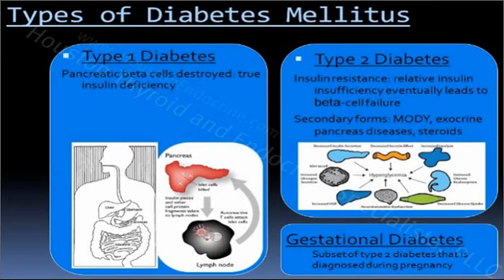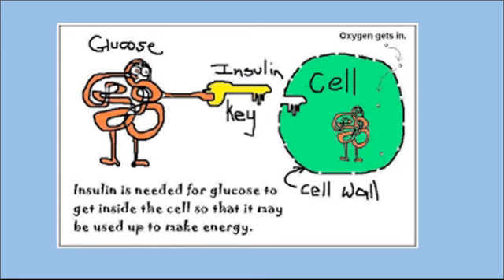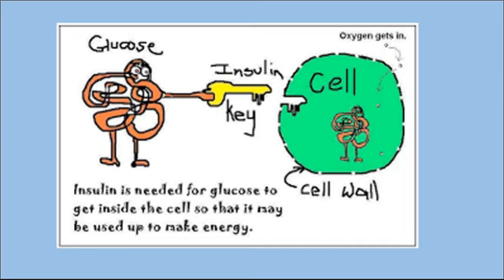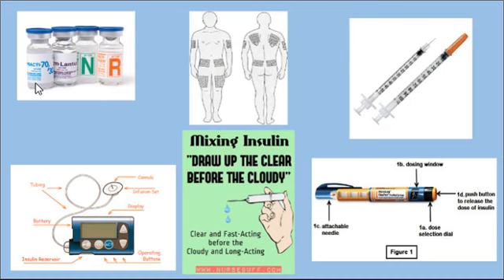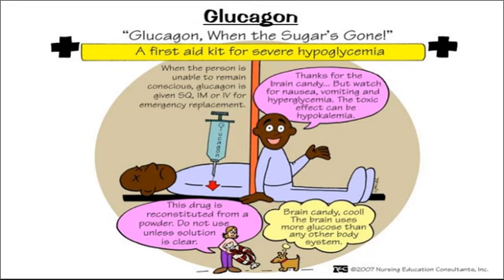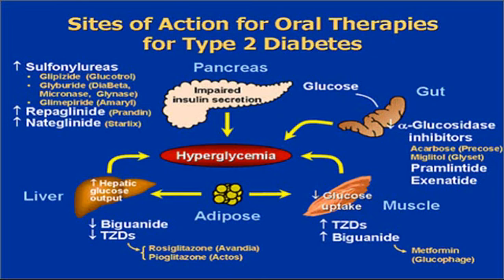Pharm Ch 38 41 Lecture